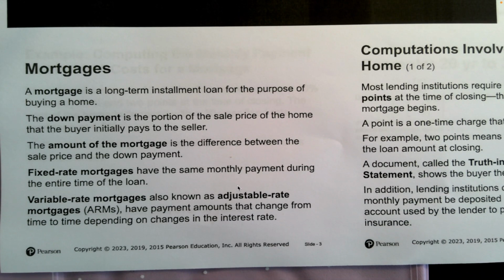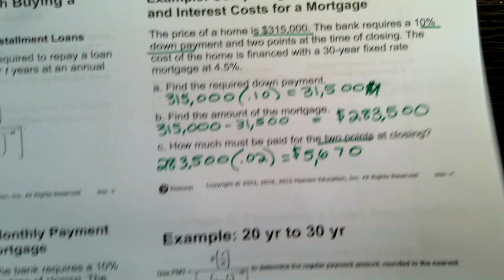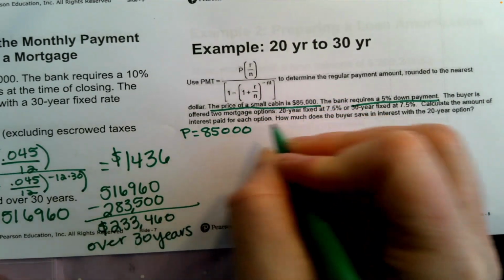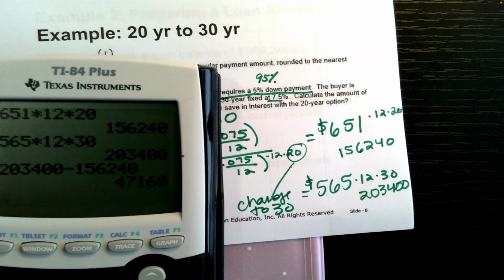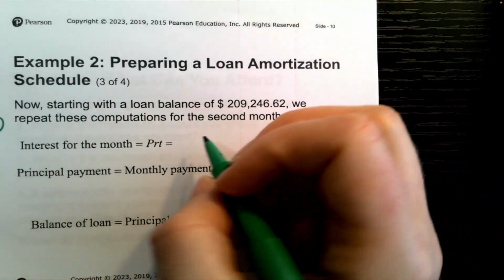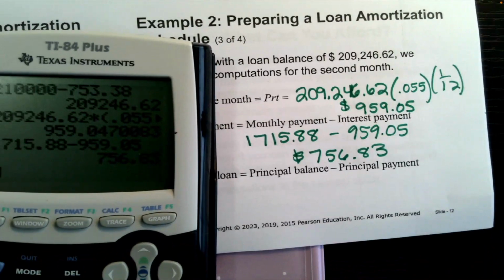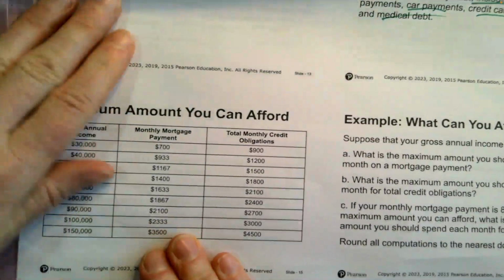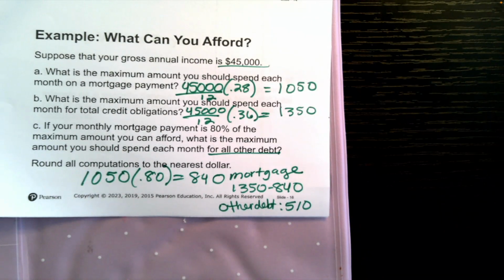Math 1332 8.7 Home Ownership